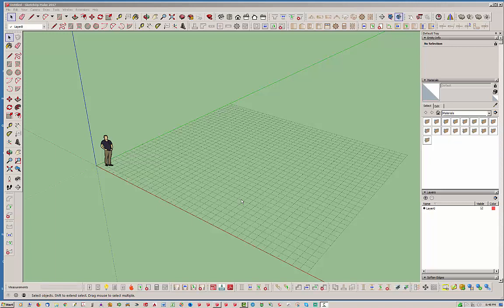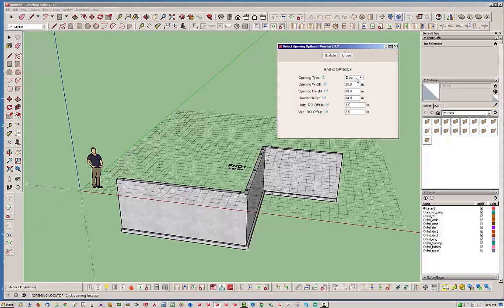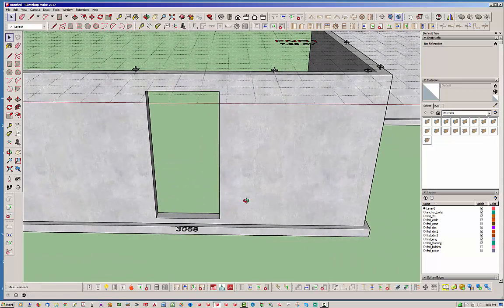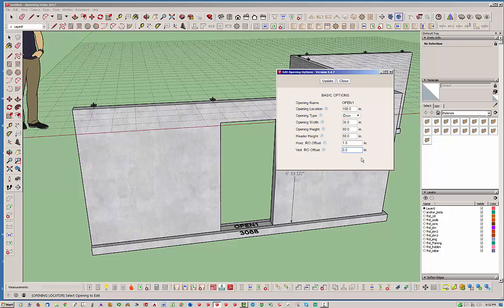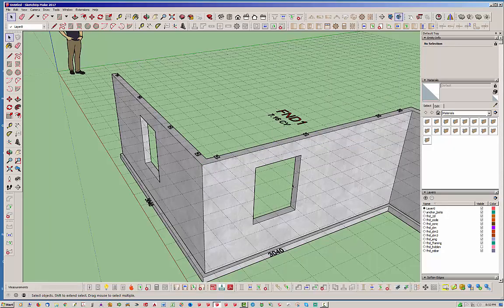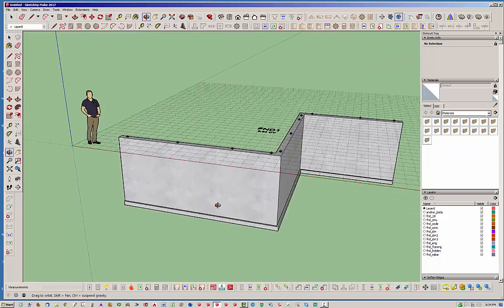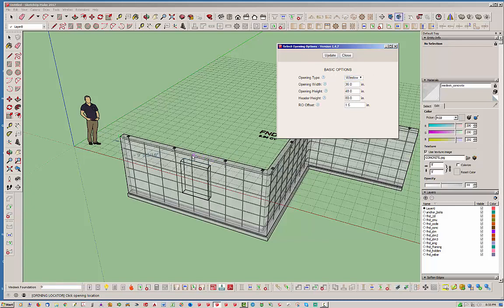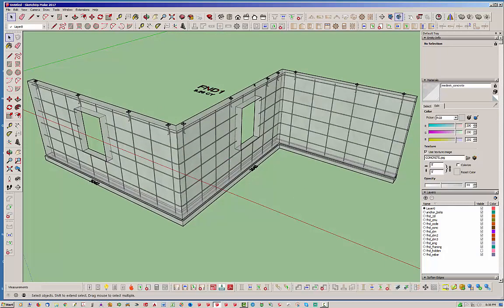Medeek Foundation Plugin: Tutorial 8 - Windows and Doors in Polyline Stemwalls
A brief demonstration of openings (windows and doors) in polyline stemwalls